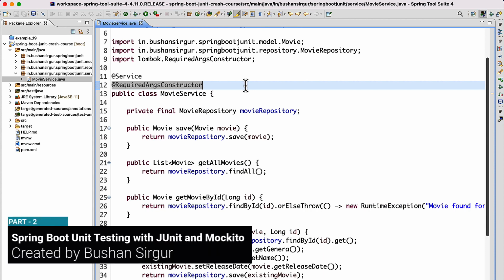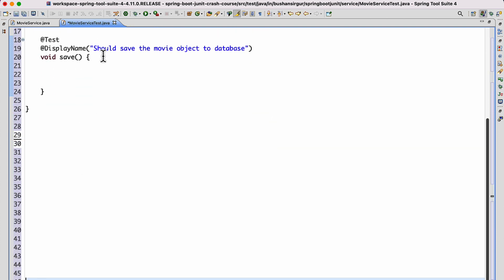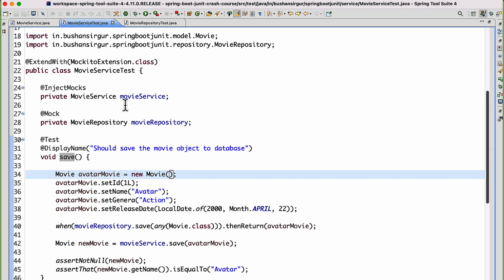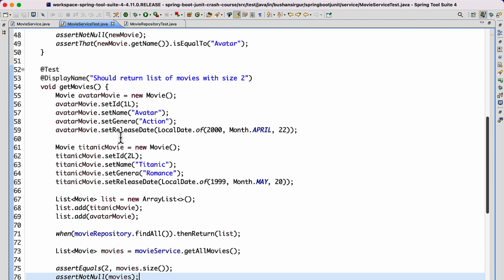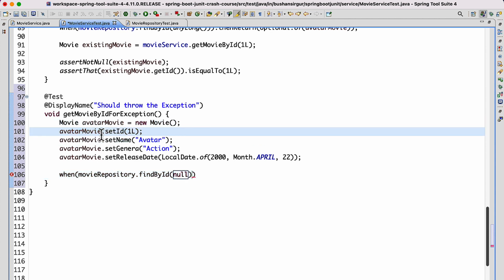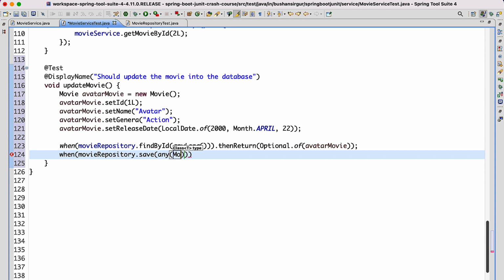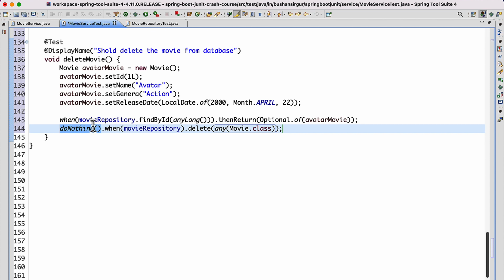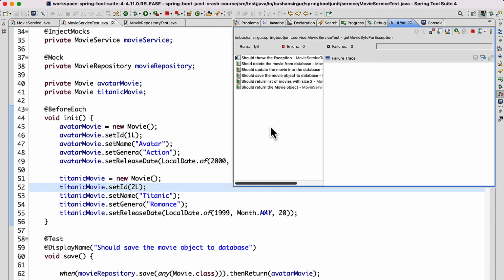Spring Boot Unit Testing with JUnit, Mockito and MockMvc - Part 2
Timestamps:
02:57 - Write JUnit Test Case for Save Operation
14:32 - Write JUnit Test Case for Read Operation
20:20 - Write JUnit Test Case to Read Single Record
25:59 - Write JUnit Test Case for Handling Exception
31:50 - Write JUnit Test Case for Update Operation
37:23 - Write JUnit Test Case for Delete Operation
43:58 - Refactor the JUnit Test Cases to use BeforeEach annotation
Build Production Ready REST API with Spring Boot - Expense Tracker API
Build Spring Boot and Thymeleaf Real Time Web Application - Expense Manager
Full stack development with React (React Hooks) and Spring Boot
JSP and Servlets Complete Course
Gear I use -
Follow me to stay updated -